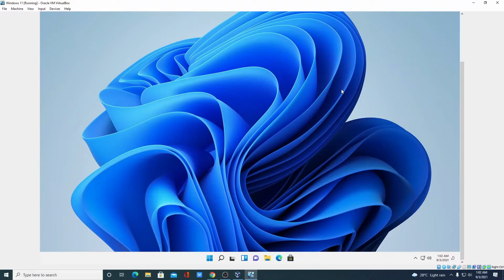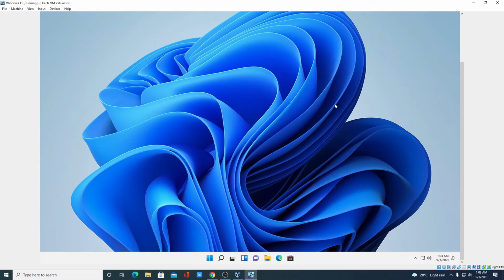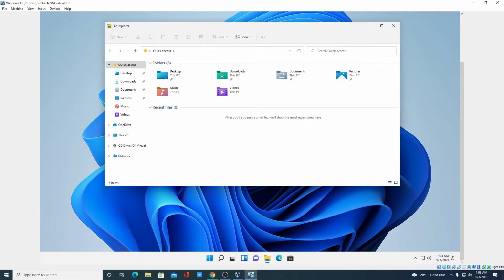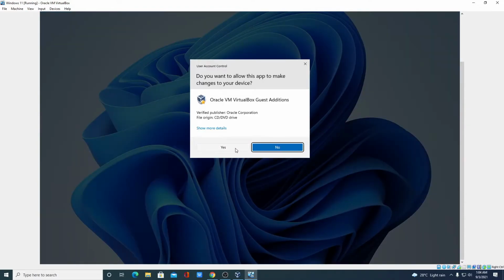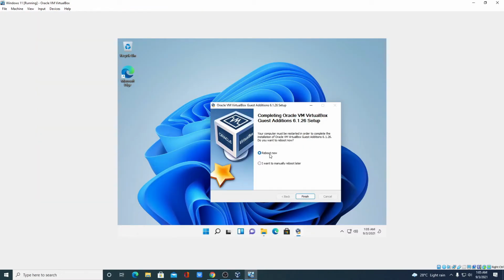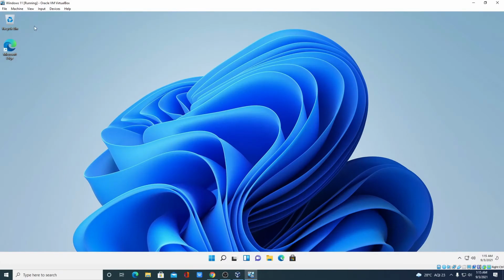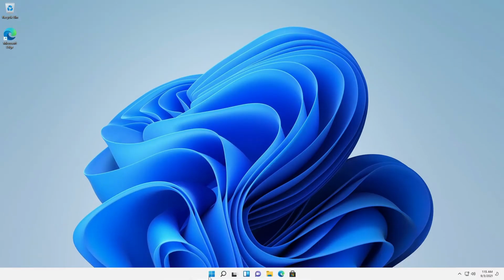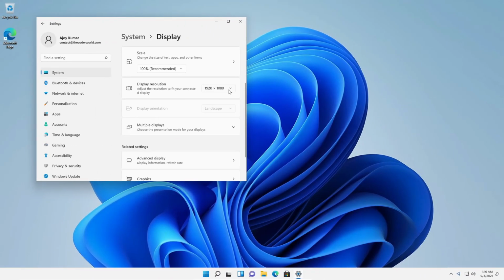How To Fix Windows 11 Resolution in VirtualBox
In this video, we are going to learn How To Fix Windows 11 Resolution in VirtualBox. Windows 11 is the latest version of Windows, you can install its beta version on VirtualBox to try out the latest features.